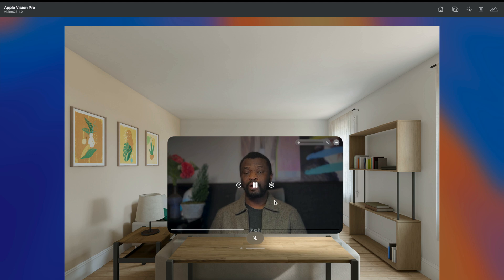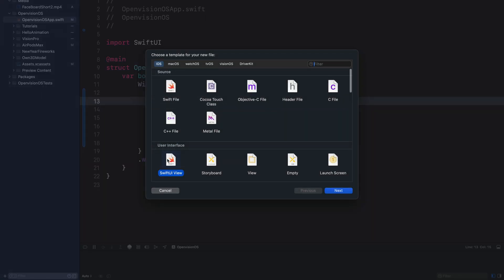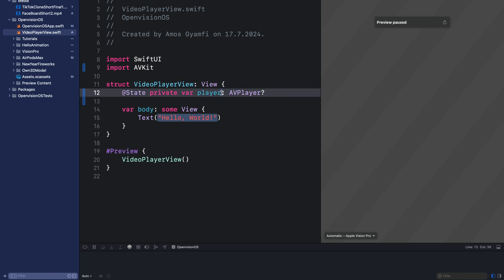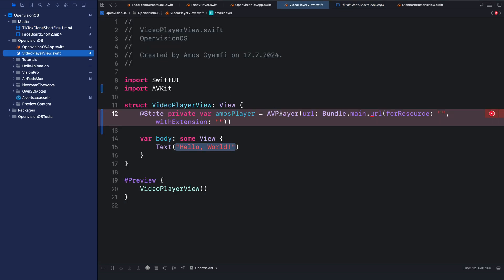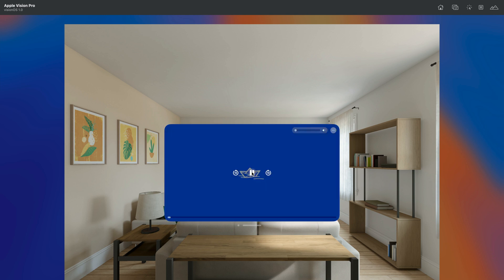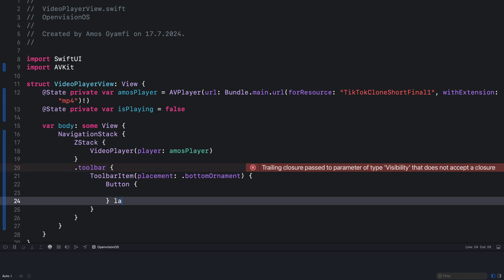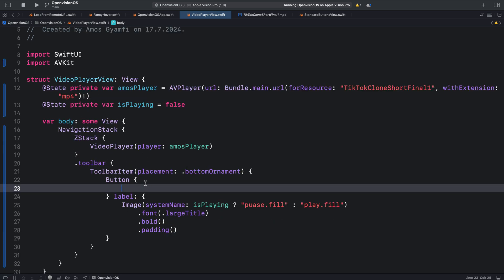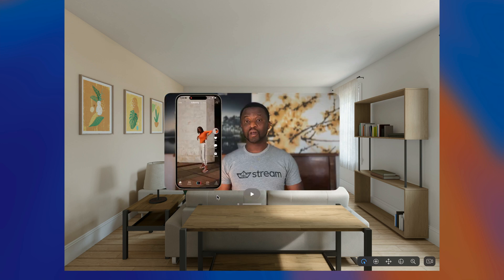visionOS: How To Add a Video Playing Experience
This video shows you how to use the built-in video player in visionOS. You will also learn how to add a custom control for video playback.